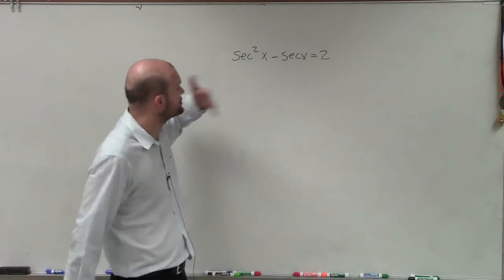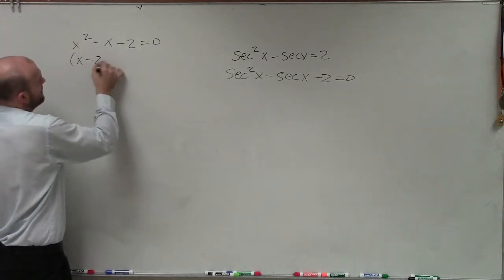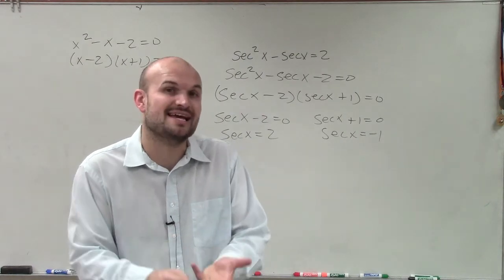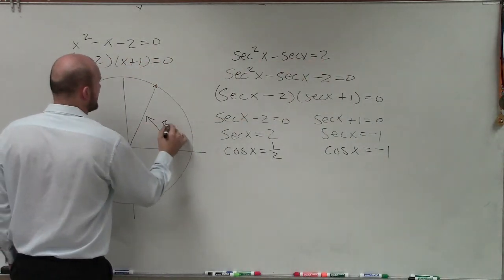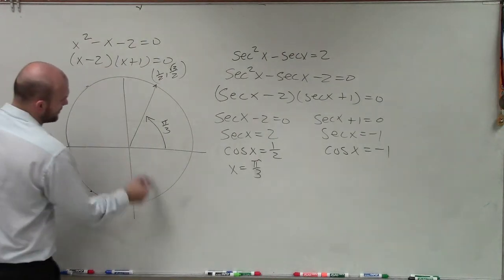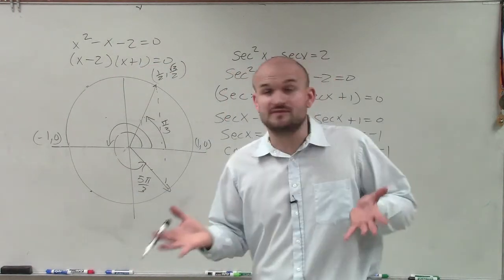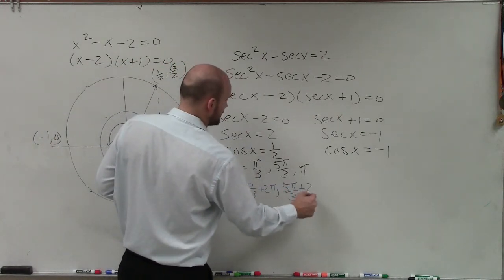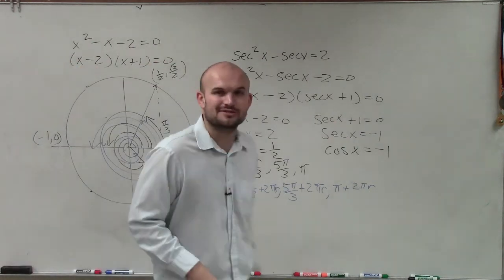Solving a trigonometric equation with secant